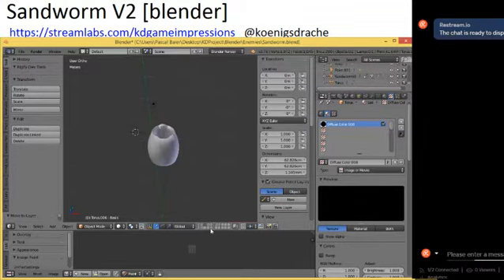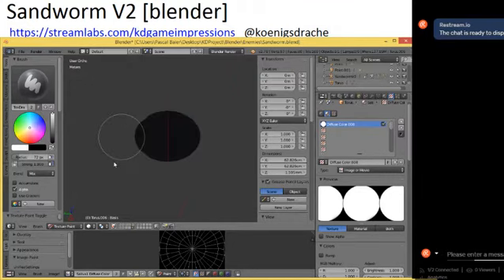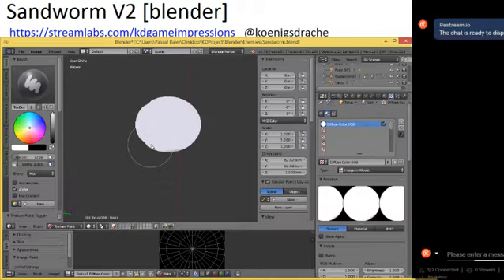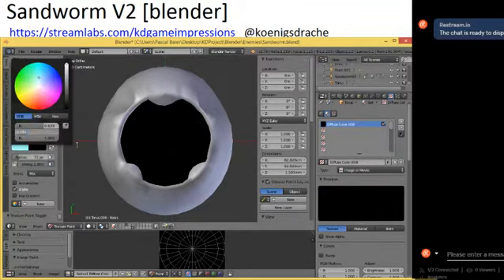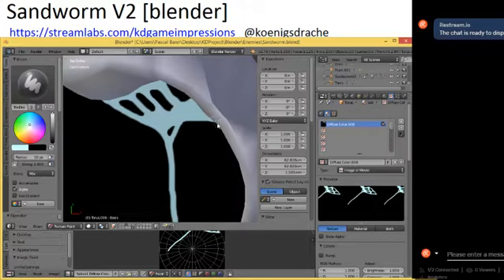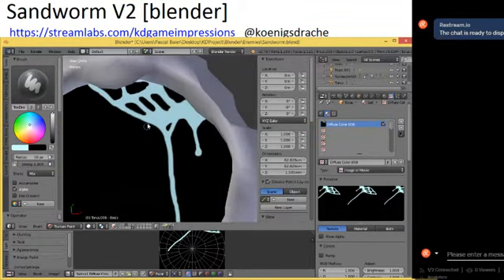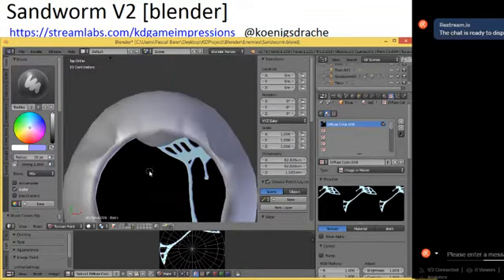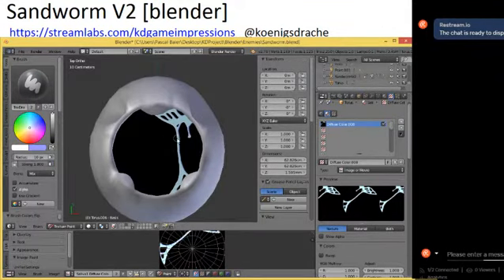Sandworm Head Re-design Part 3 (blender) [Stream #024]